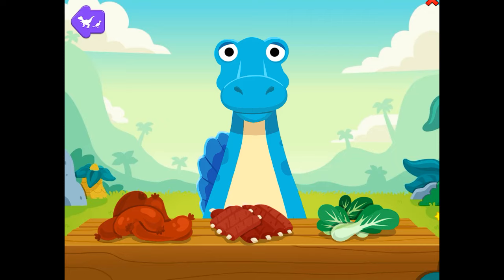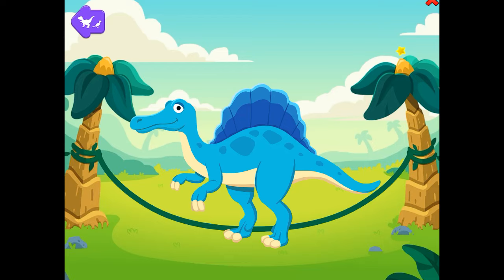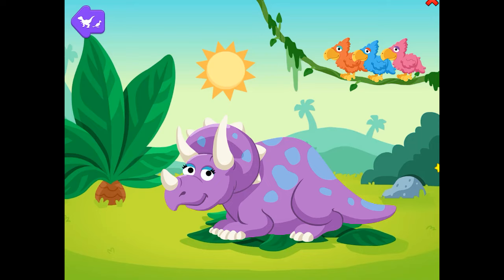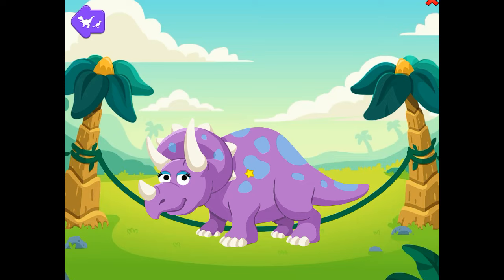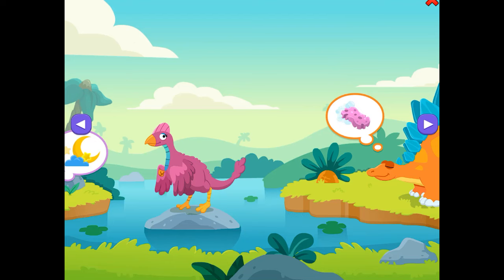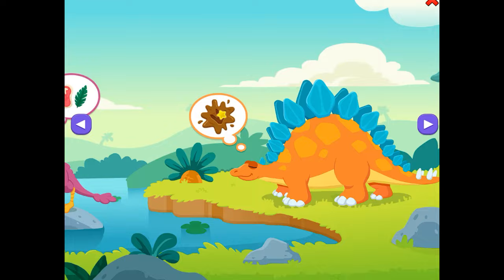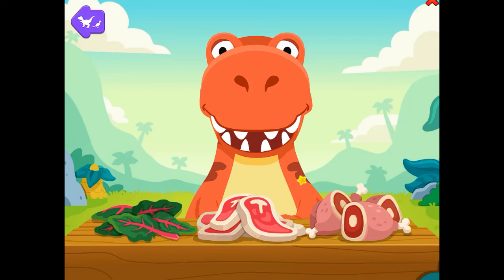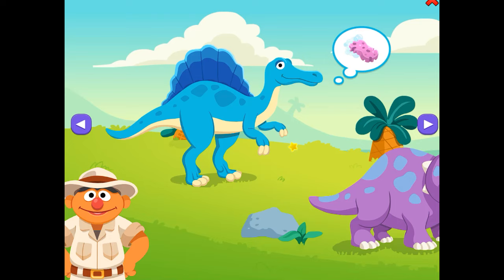Dinosaur Day Care: Ernie's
Dinosaur Care will take us back to the distant past, when the planet was still inhabited by large dinosaurs!
Become researcher Ernie's assistant and help him keep his dinosaur friends healthy and happy.
We will study the habits of these cute animals and satisfy their needs in time.
We carefully take care of dinosaurs to provide them with a happy and carefree life.
At your disposal will be 5 different types of dinosaurs that require individual care.We need to find the right diet for each of them, depending on their preferences.
We will monitor the hygiene of pets and, if necessary, wash them, thoroughly cleaning them of dirt.
Let's play various games with them, go in for sports, jump rope and have fun with them.
After an active day, dinosaurs need a good rest, so let's put them to bed on time,
carefully covered with soft leaves. Let's take care of each dinosaur and become their best friend!